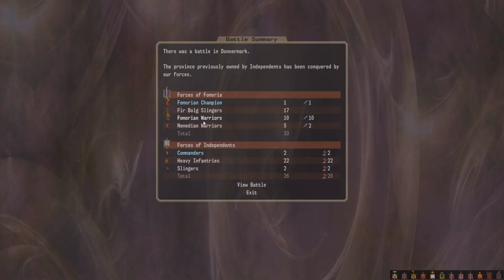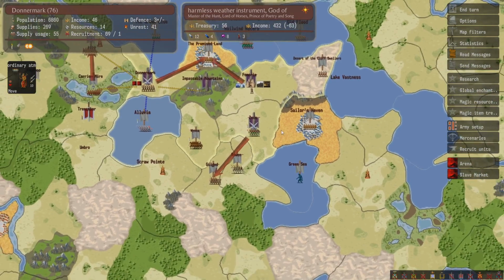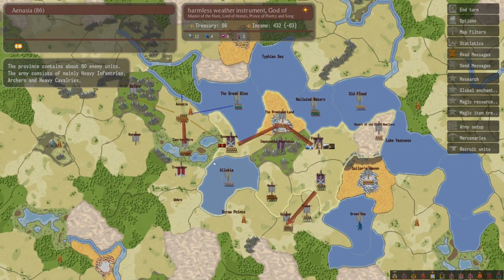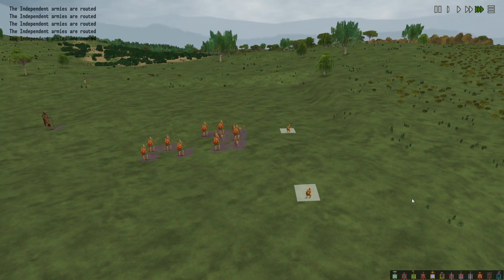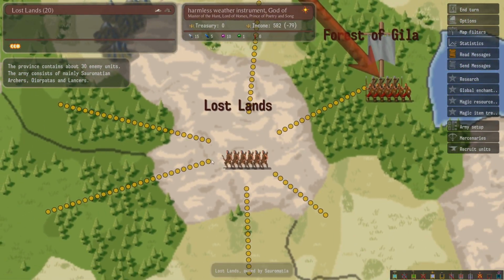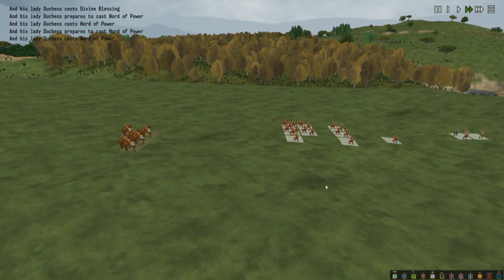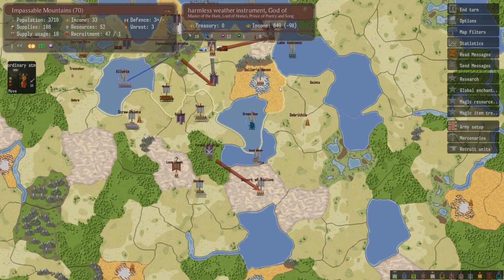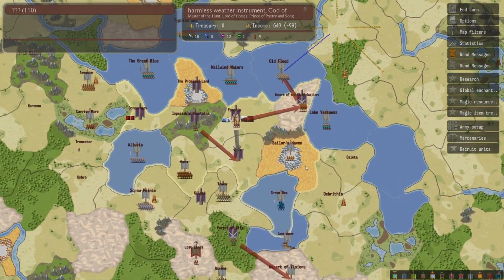Dominions 5 | EA Fomoria, Turn 4-6 | Mu Plays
Dominions 5 multiplayer gameplay. Mu plays as EA Fomoria. Twelve player free for all. The game is running the JBBM balance mod, as well as snow.dm, a mod that gives every unit in the game the Snow Movement ability, and Less Water, a mod that turns underwater nations into coastal nations. The map was generated using Cartographic Revision. Links to all of these things can be found below.

➤ DOMINIONS 5
➣ Dominions 5 is a Turn-Based Strategy Game developed by Illwinter Game Design.
➣ You take control of a powerful being that rules a nation and aspires to godhood.